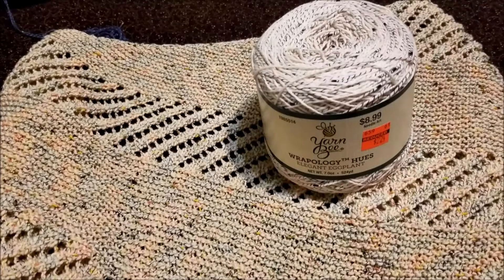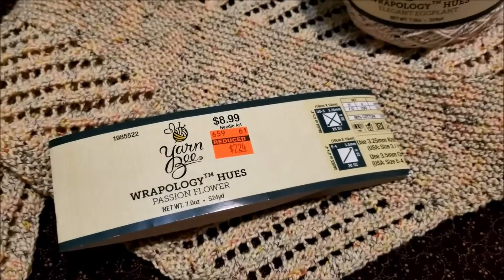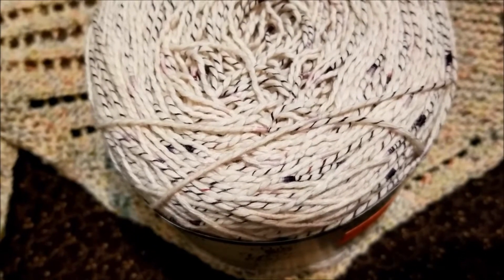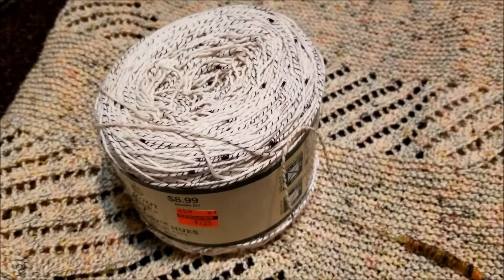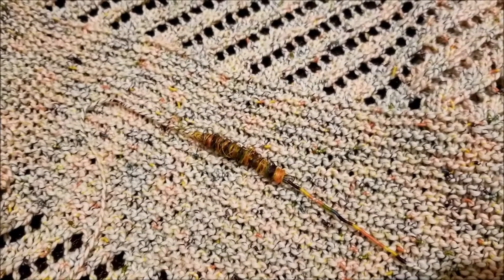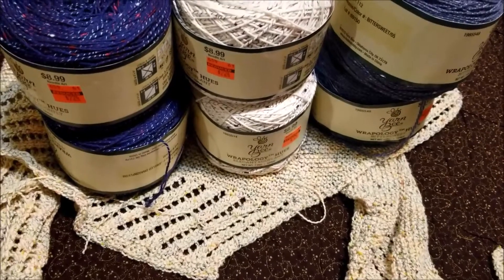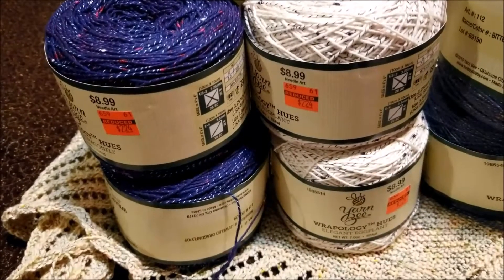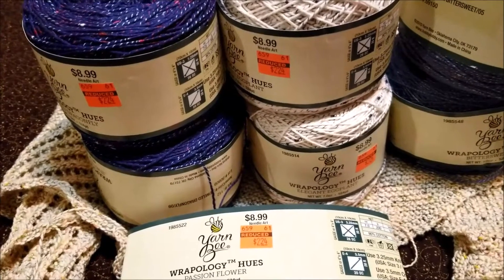My New Favorite Hobby Lobby Clearance Yarn!! -- Wrapology Hues